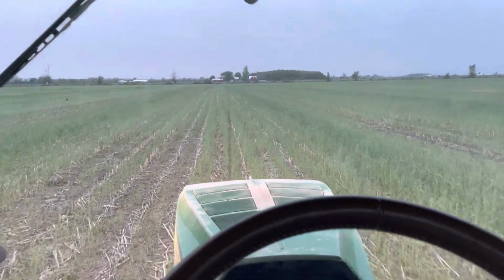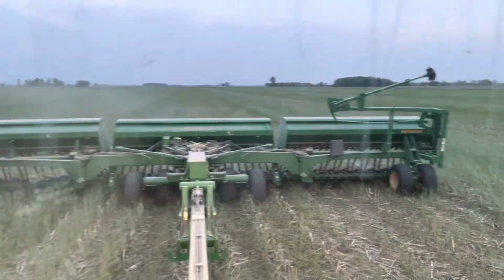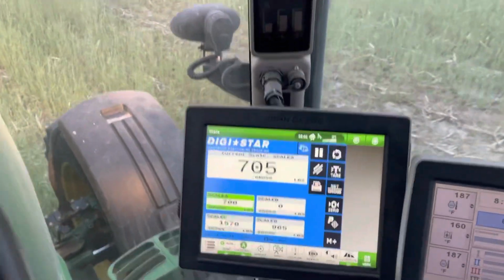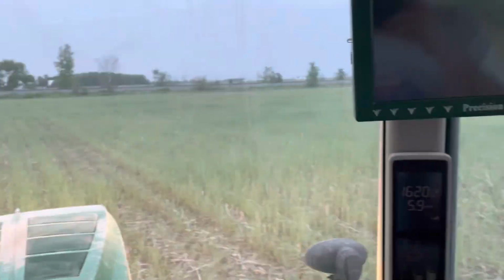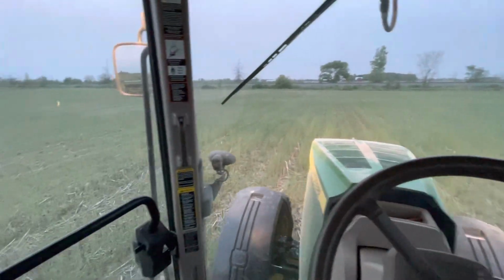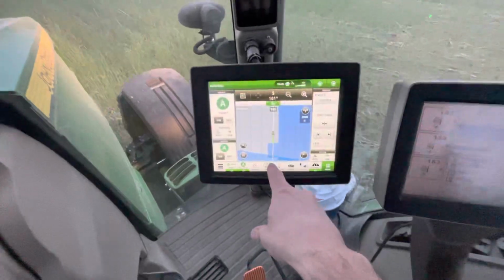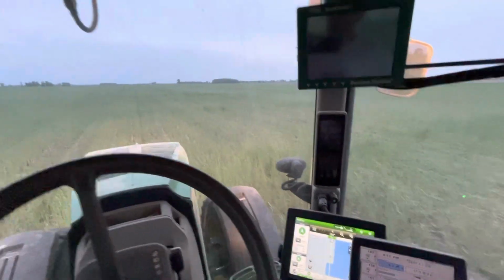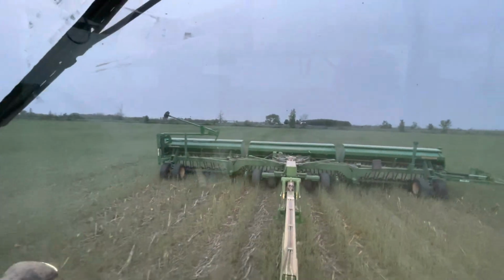Planting Soybeans 2023